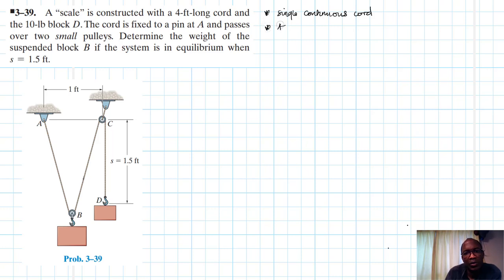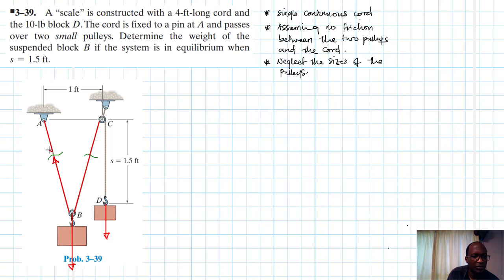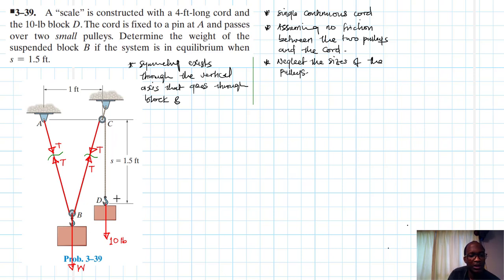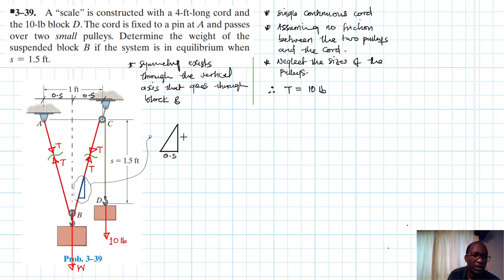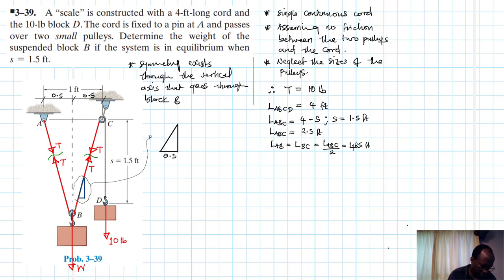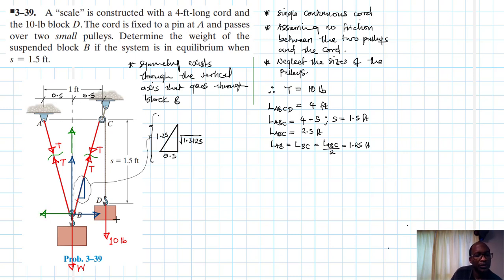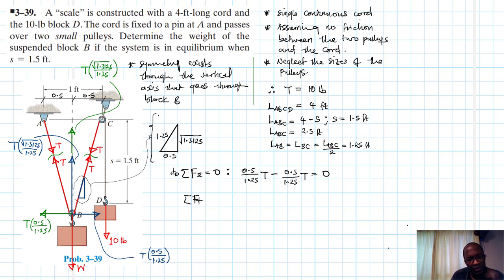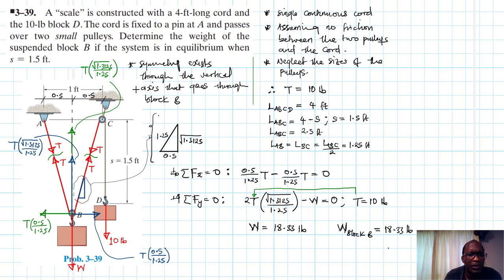3–39 Equilibrium of a Particle (Chapter 3: Hibbeler Statics) Benam Academy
PROBLEM: 3–39
3–39. A “scale” is constructed with a 4-ft-long cord and the 10-lb block D . The cord is fixed to a pin at A and passes over two small pulleys. Determine the weight of the suspended block B if the system is in equilibrium when
s = 1.5 ft.